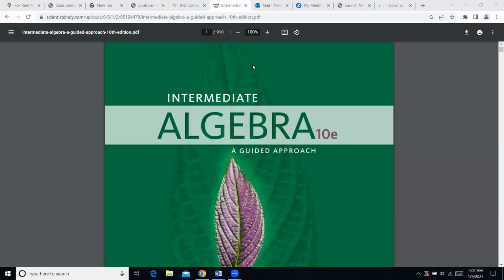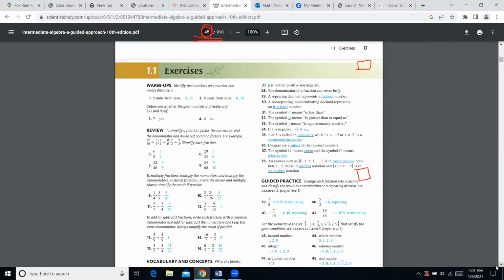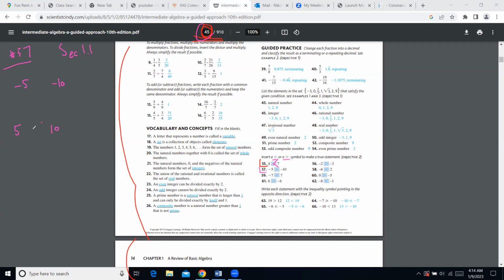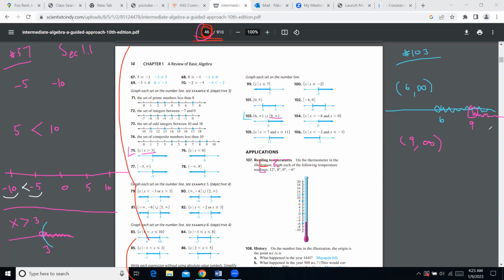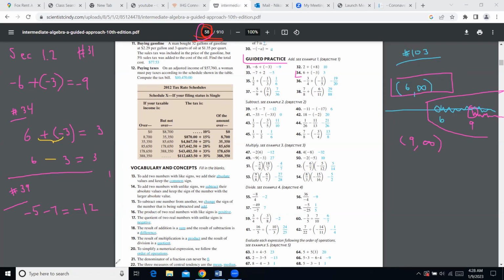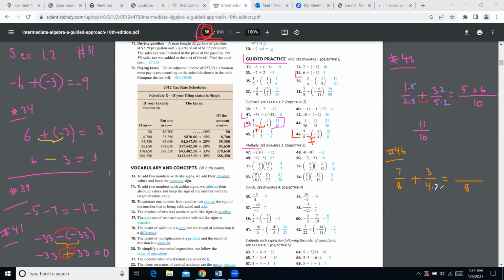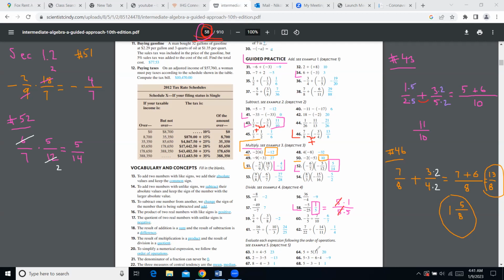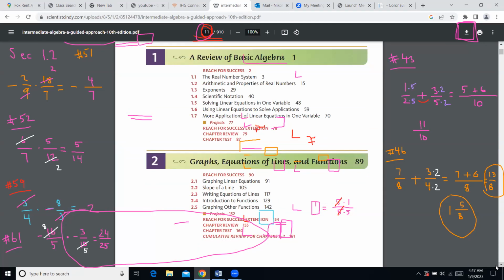Intermediate Algebra Ch 1